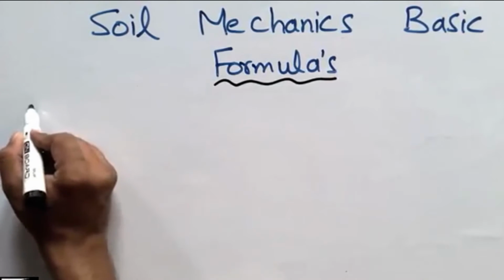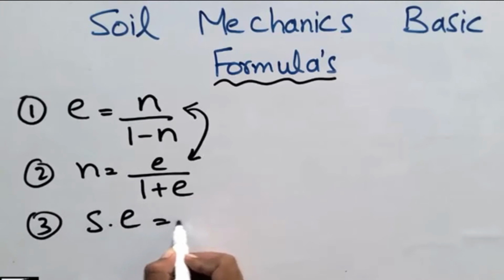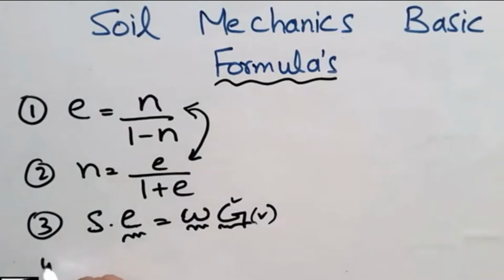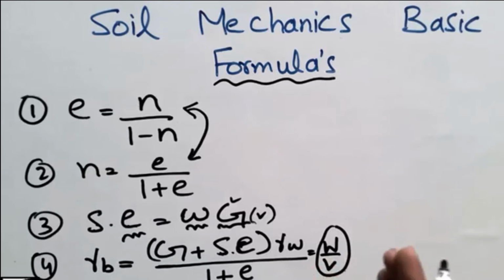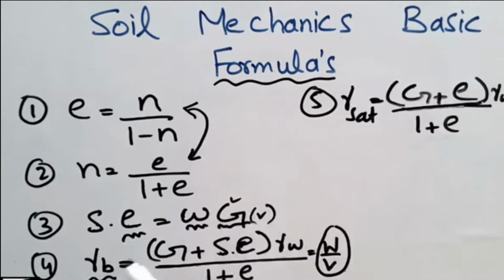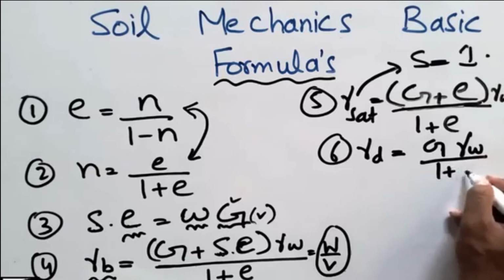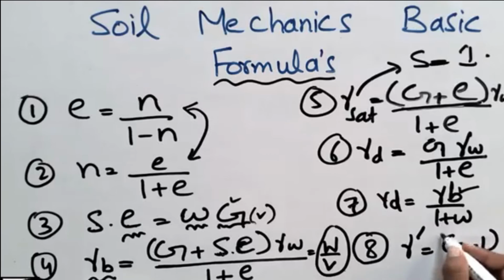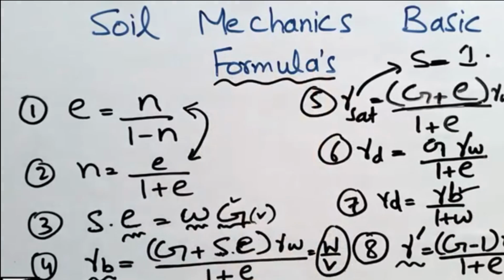soil mechanics basics formula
This channel is useful for all engineering branches who are preparing for Competition Exam which is of jeee level and will help you objectively in the semester of diploma exam

If you like the video, then please send it to your friends.

civil engineering

Disclaimer_

Copyright Disclaimer Under Section 107 of the Copyright Act 1976 , allowance is made for ''fair use'' for purpose such as criticism , comment, news reporting , teaching , scholarship, and research .Fair use is use
perimitted by copyright statute that maight